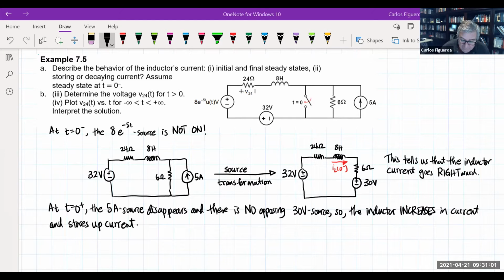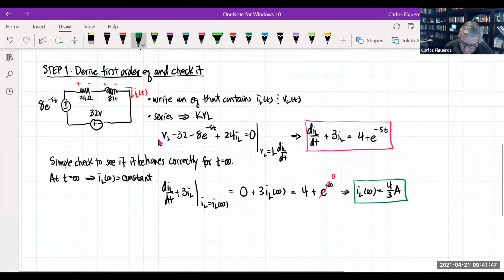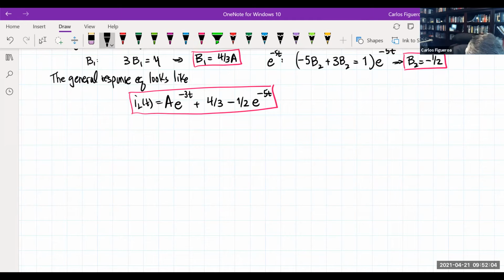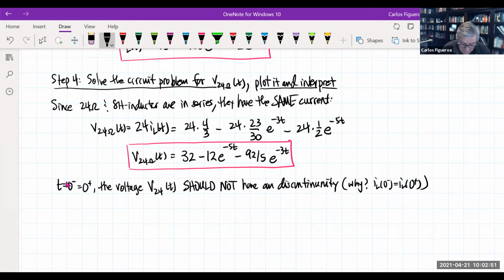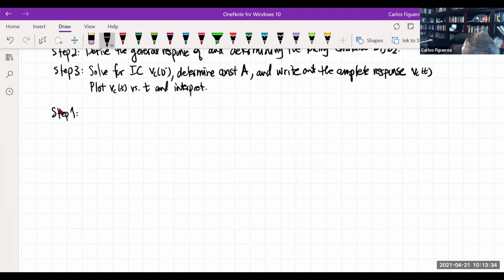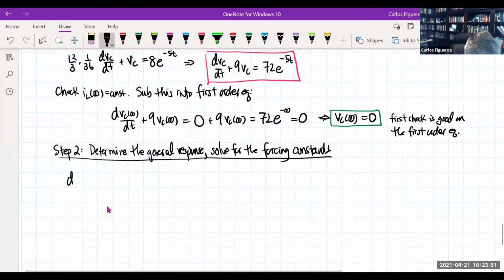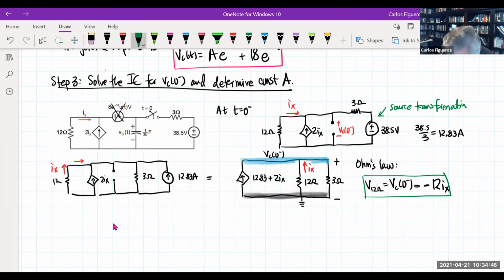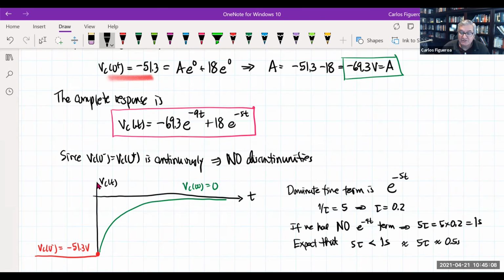Engr 15 Lecture 7.5: Examples 7.5 and 7.6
Solve two time dependent sources in detail and used PSpice to check results.